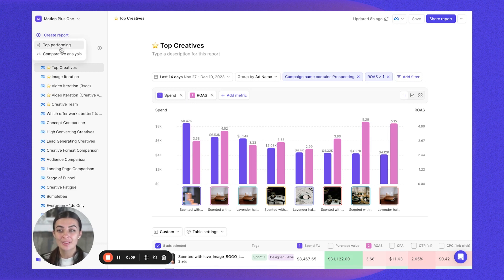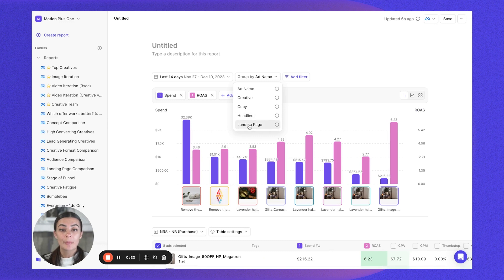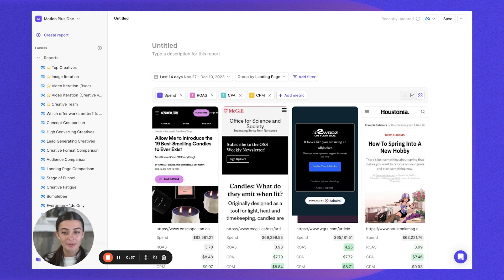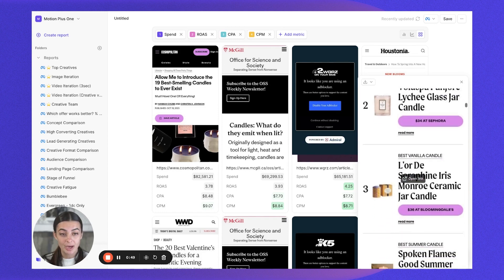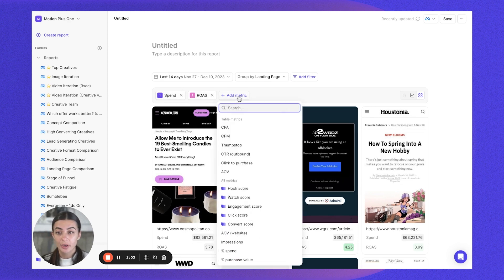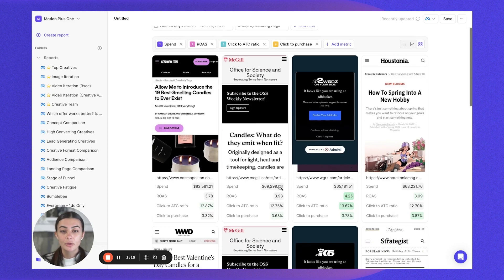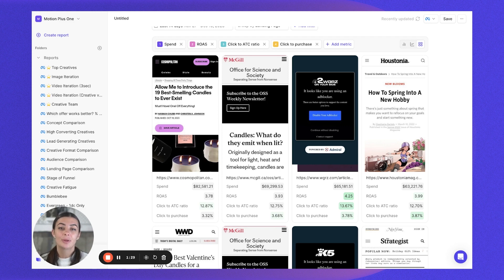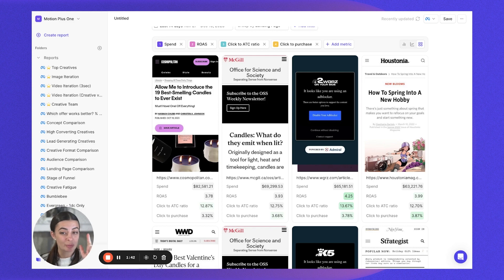Uncover Your Best Landing Pages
Analyze your landing pages to see which are performing best!

-- LEARN MORE ABOUT MOTION --
Motion connects with your Facebook and TikTok ad accounts, pulls in all your ad creative data, and makes beautiful, visual dashboards.

With Motion, you'll get a whole new level of insight into your creative performance that’s not possible if you only use spreadsheets or pull data directly inside Facebook or TikTok.

Motion is used by nearly every fast-growing DTC brand & agency on the planet including Vuori, True Classic, The Farmer’s Dog, HexClad, and hundreds more.